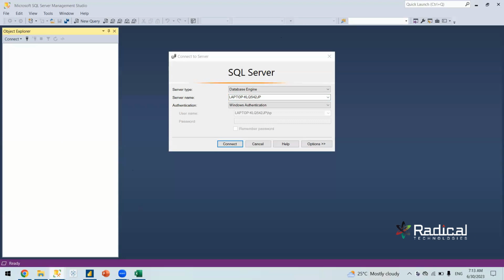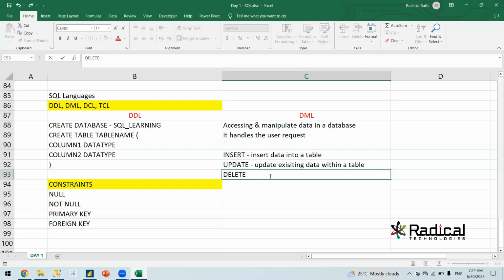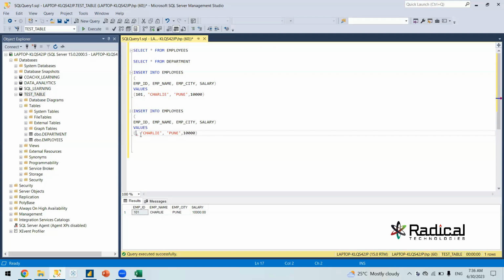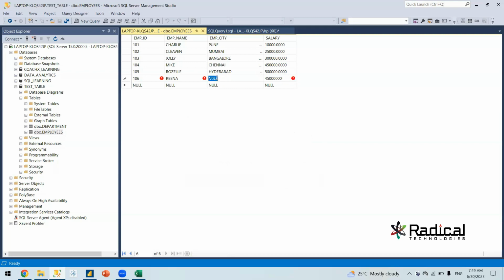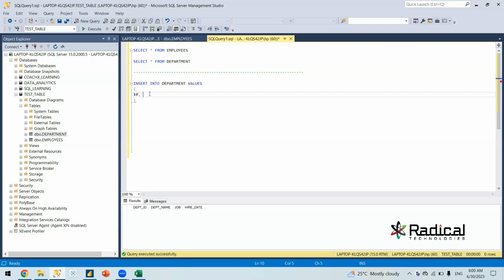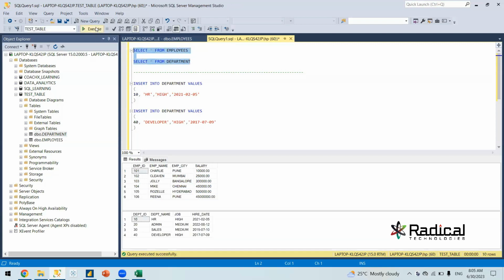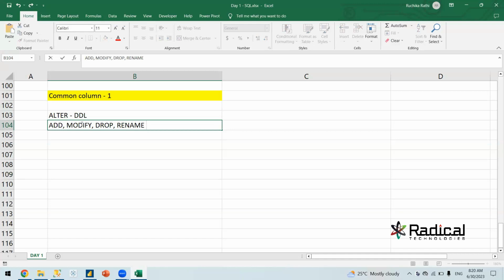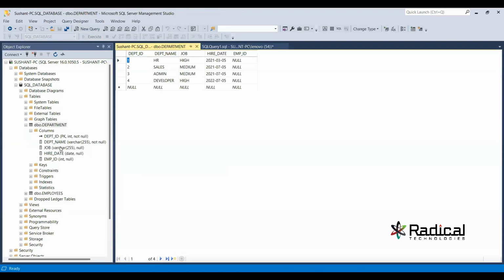Data Analytics Online Training - Class 3 - Ruchika Ma'am - Radical Technologies